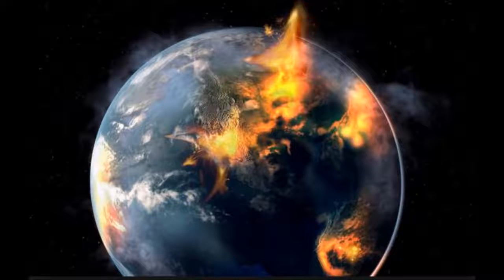MY RAPTURE VISION, TRIBULATIONS, AND THE WORLD AT WAR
PLEASE SUPPORT PERSECUTED CHRISTIANS:
►►►[ 100% PROOF THAT CHRISTIANITY IS THE TRUTH ]◄◄◄ (FEEL FREE TO COPY/PASTE THIS COMMENT ANYWHERE OR PRINT IT OUT AND GIVE IT AWAY)
♣[ (1.) SUPERNATURAL EXPERIENCES/VISIONS FROM GOD ]♣
MY VISIONS OF GOD:

 These are my testimonies of how God visited me in open visions and gave me a message and a prophecy.

 These are my testimonies of how I was attacked by demons.
✔[ (2.) 2000+ FULFILLED BIBLE PROPHECIES ]✔ (Here are some prophecies that the Bible said would come to pass before the End Times): (1) People will deny that GOD created the universe and that He judged them through Noah’s flood. (2 Peter 3:3, 5, 6) Atheists are now claiming that the universe created itself out of nothing. (2) The message of the Gospel will reach all the nations. (Matthew
24:14
) Remember that Christianity started out with only a few dozen followers. Jesus prophesying that His message will reach the world is proof of its divine inspiration. (3) Jews will return to Israel, their homeland. (Ezekiel
34:13
) (4) Israel will be a nation for the 3rd time. (Amos
9:14
-15). (5) There will be money hungry preachers that deceive Christians and lead them away from the truth. (2 Peter 2:1-3) (6) Scoffers will mock the Second Coming by claiming these signs have always been around. (2 Peter 3:3, 4)
~ WE KNOW THAT THE BIBLE IS INSPIRED BY GOD BECAUSE IT HAS CORRECTLY PREDICTED THE FUTURE OVER AND OVER AGAIN ~
◘ [ Speaking of end times, God gave me visions about the rapture, the antichrist, and tribulations. Obama is the future antichrist. He will be revealed after the rapture of the bride of Christ. And the rapture will be covered up by some sort of an alien abduction theory. If the rapture happens and you get left behind, remember, aliens didn’t abduct those people, God raptured those Christians to heaven. ]◘
▲[ (3.) NEAR DEATH EXPERIENCES/HEAVEN & HELL TESTIMONIES ]▼ Near death experiences prove Christianity! We find testimonies of former atheists, Buddhists, Muslims, etc. claiming they died, went to the afterlife but were saved and brought back by Jesus Christ. There are countless testimonies just on YouTube alone and the people that ventured into the afterlife describe the Christian concept of life after death (heaven & hell).  If NDE’s were open to interpretation, we would find testimonies of people saying that when they died, they met Allah or Muhammad or Buddha.  But since we only find testimonies of people saying they were saved by Jesus, we have additional evidence that Christianity is the truth. When Muslims die, they don’t hallucinate about Allah and when Hindus die, they don’t hallucinate about reincarnation. What we see is the truth of Christianity being preached by those that died and came back. Here are some testimonies:

♥[ (4.) PRESERVATION OF THE BIBLE ]♥ Because we have 5000+ ancient manuscripts of the Bible, we have a great deal of evidence that the contents of each book of the Bible have been preserved and that the Bible has not been changed to make up for prophecy. The ancient manuscripts date all the way back to around 250 BC and verify with the modern Christian Bible. Check out this site to see ancient manuscripts:
♦[ (5.) FACTS FROM THE BIBLE THAT HAVE BEEN VERIFIED BY MODERN SCIENCE ]♦ (Remember, these facts were written thousands of years ago): (1) The Earth free floats in space. (Job 26:7) At the time, people thought the earth sat on a large animal. (2) The Earth is round. (Isaiah
40:22
) At the time, people thought the earth was flat. (3) Blood is the source of life. (Leviticus
17:11
) Up until the 1700s, people were bled because they thought that would get rid of their sickness. They should have listened to the Bible. (4) Air has weight. (Job
28:25
) (5) Air has a cycle. (Ecclesiastes 1:6) (6) There are hot water vents at the bottoms of deep seas. (Job
38:16
) This fact wasn't verified until the 20th century with submarine technology.
► Do you know where you are going when you die (heaven or hell)? I encourage you to come to Jesus Christ TODAY. He died so you can be forgiven. Believe in Him, confess your sins, and repent of your sins (turn away from your sins). Many Christians nowadays believe the lie of once saved always saved. They think they can commit whatever sin they want and still make it to heaven. Don't be deceived, there is a hell. Those that died and came back, testify of its existence.◄
✿✿✿(PLEASE COPY/PASTE THIS DOCUMENT ANYWHERE OR PRINT IT OUT AND GIVE IT TO PEOPLE. HELP BRING AS MANY AS YOU CAN TO CHRIST.  "...The harvest is plentiful but the laborers are few..." - Matthew
9:37